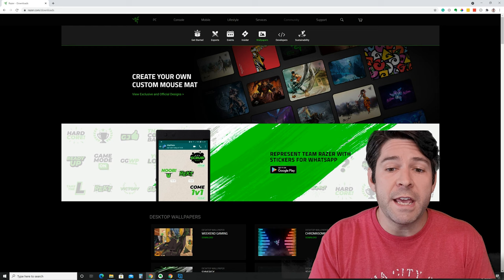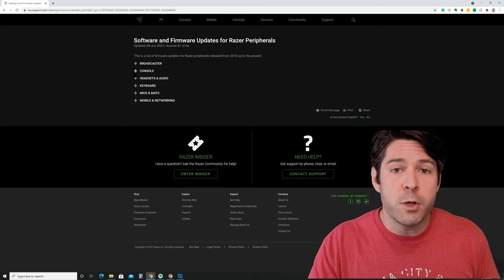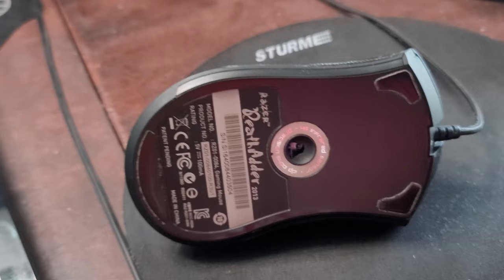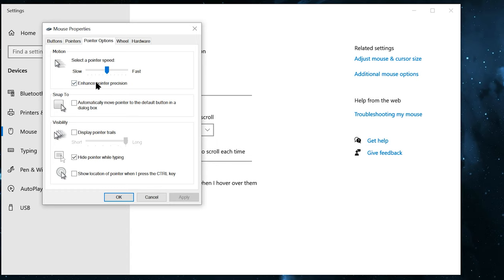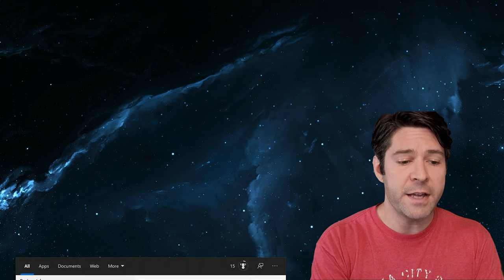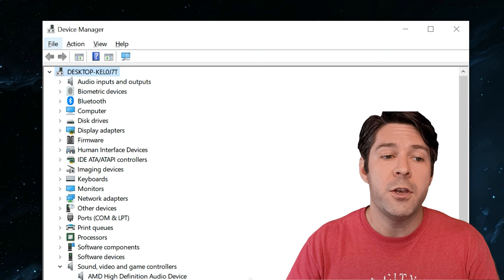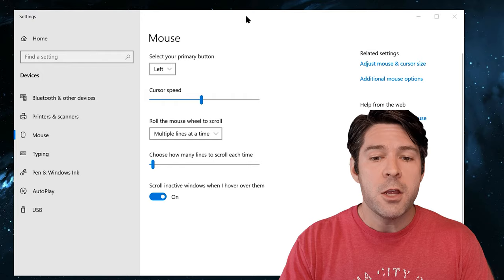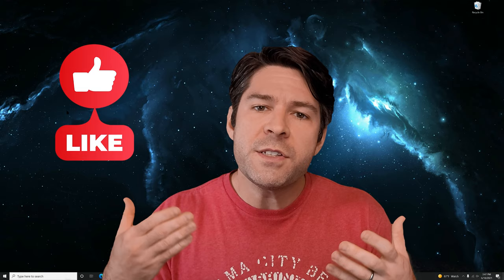How To Fix a Computer Mouse That Keeps Moving On Its Own (Sensor Cleaning & Driver Reinstall)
If your mouse is moving or bouncing around on the screen on its own or you are having trouble moving your mouse smoothly then watch to learn how to clean the sensor, change settings in Windows 10, and quickly reinstall the drivers to get it working again properly!

00:00 - Intro and Overview
00:30 - New mouse driver & utility install
01:40 - Checking wireless mouse batteries
02:15 - Cleaning the mouse sensor
03:25 - Changing mouse settings
04:35 - Reinstalling mouse drivers